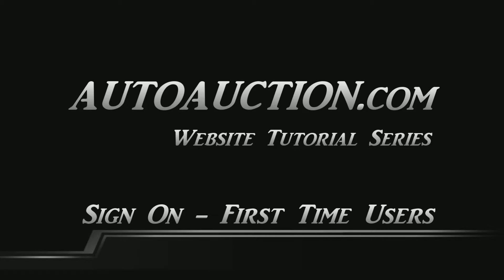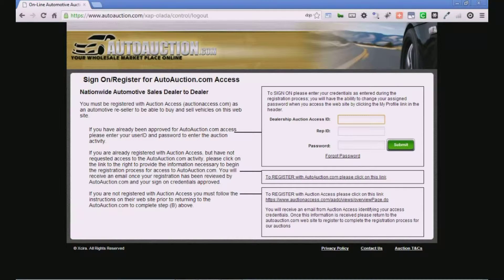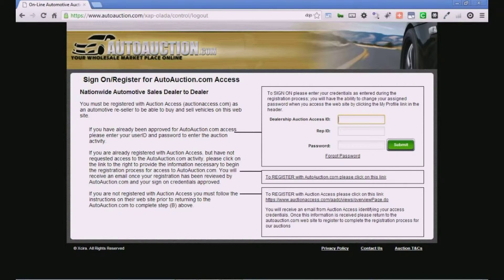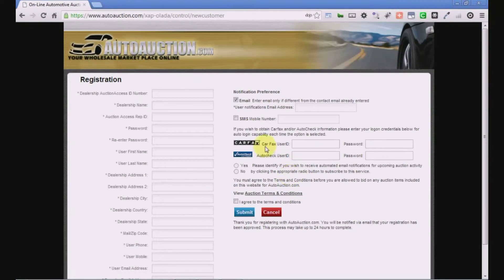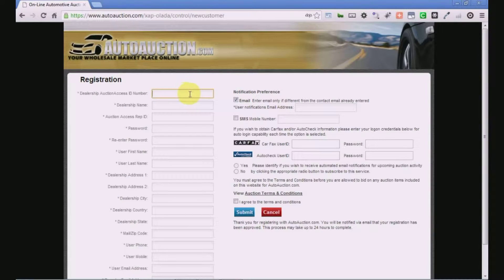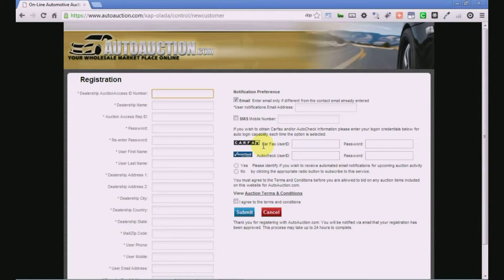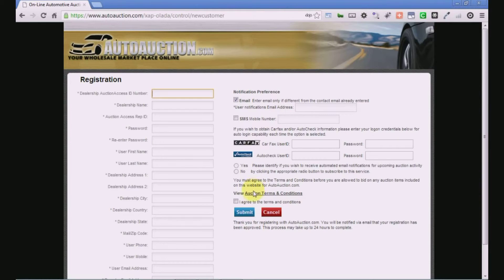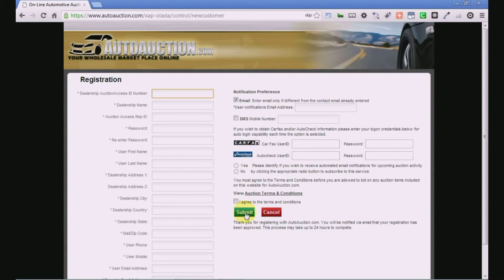Sign on First time users v1